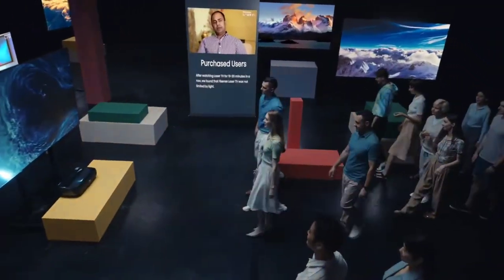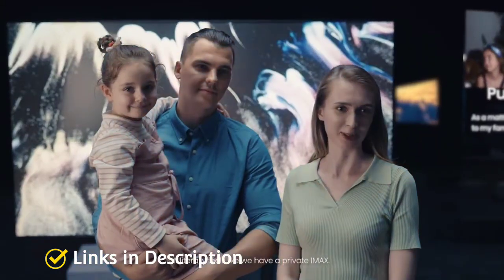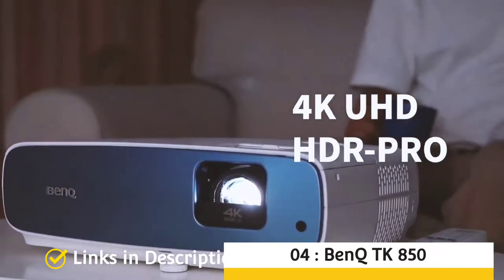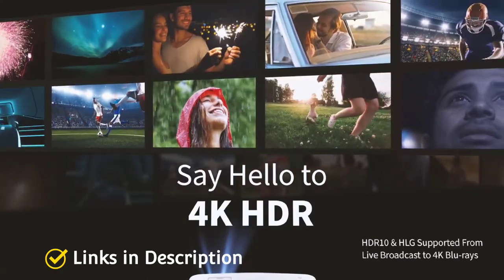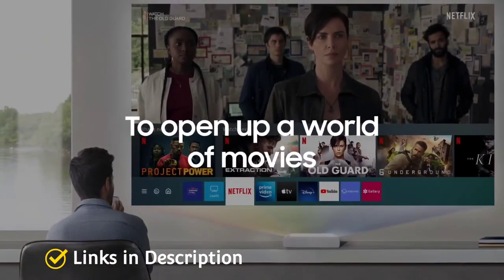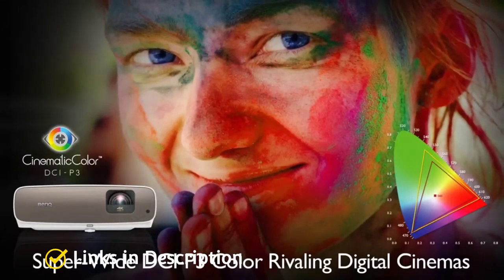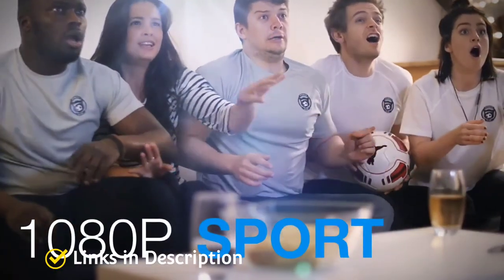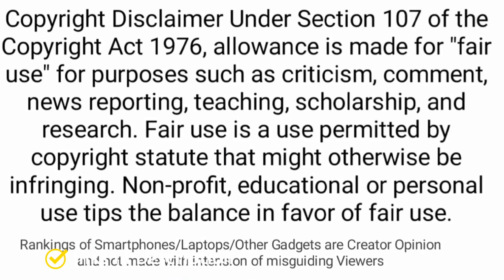Top 5 Best Projectors for Home Theatre in 2022